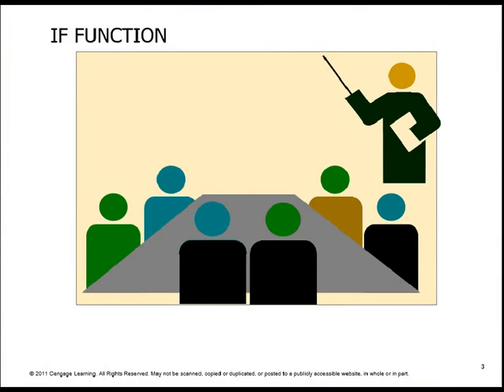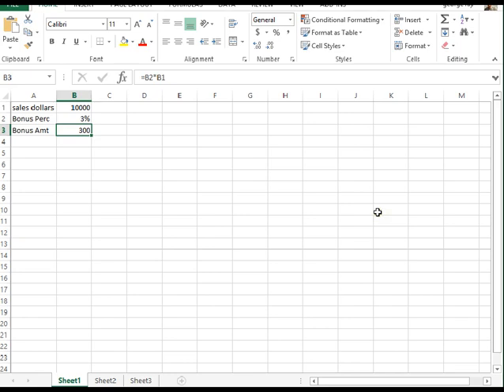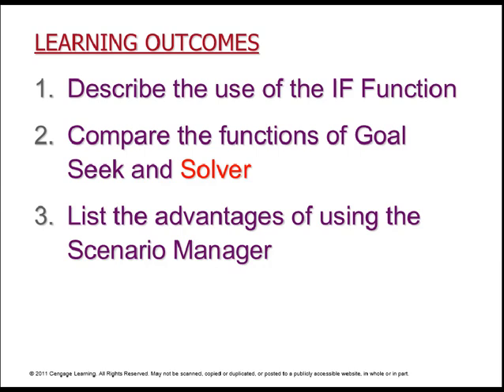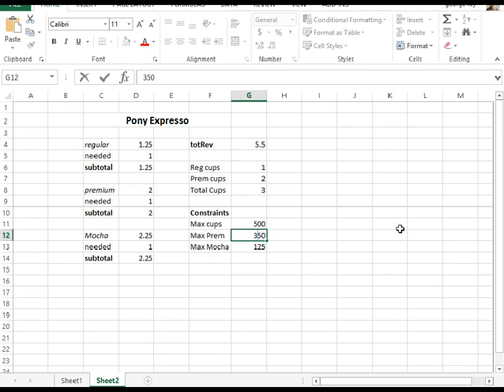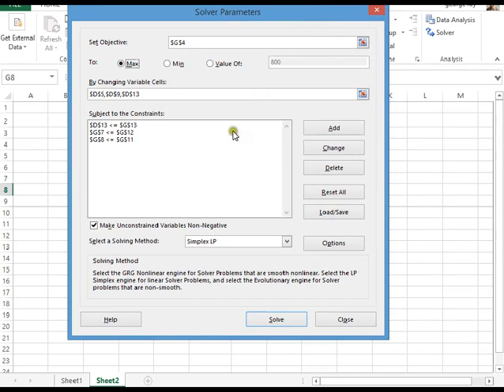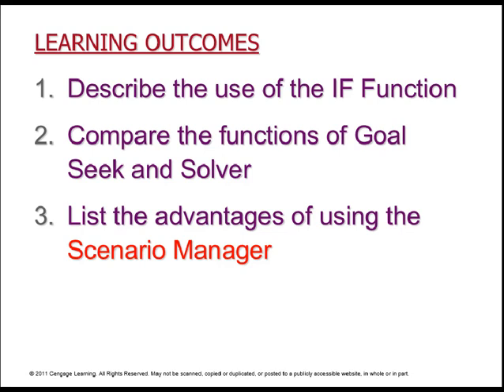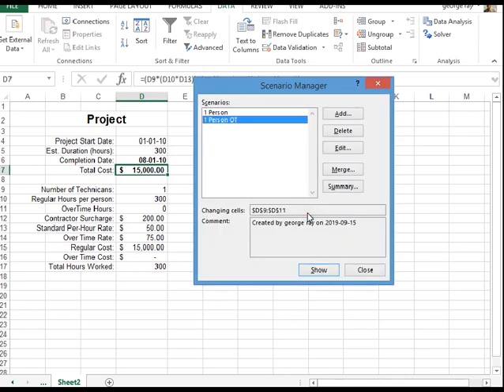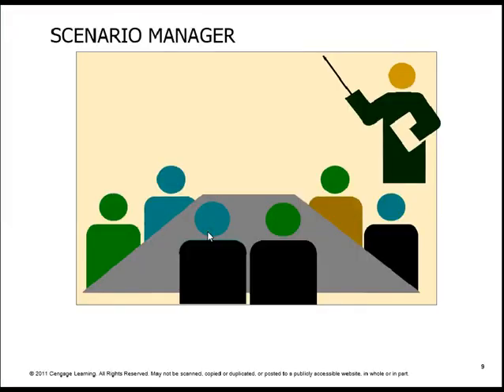BADM338 TechPlug T4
This is tech plugin lecture 4 for the online course BADM 338 at Shepherd University